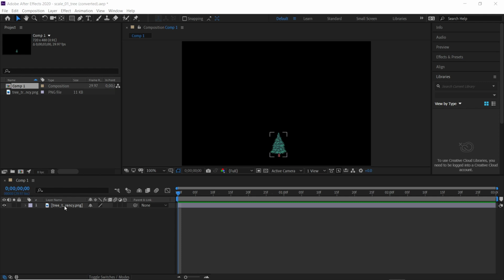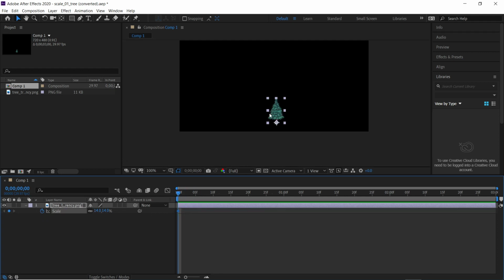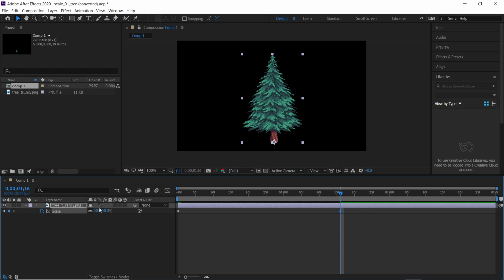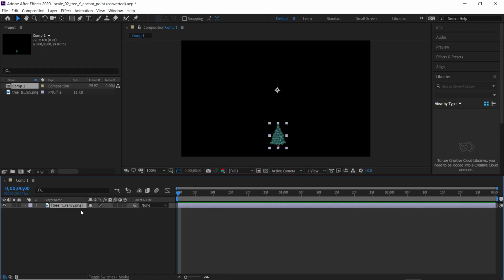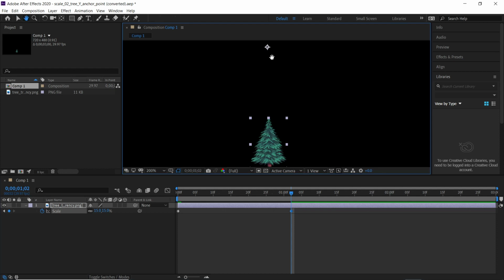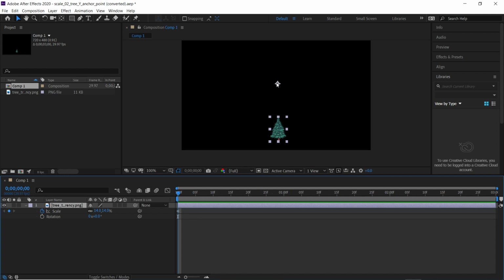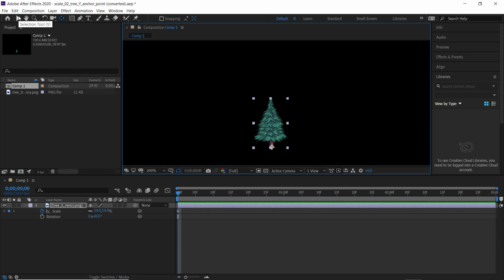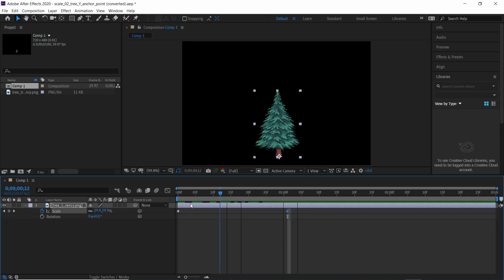After Effects Intro Lesson - Scale and Anchor Point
Animate the Scale attribute to make the tree grow
S - show Scale attribute
Y - activate the Anchor Point tool